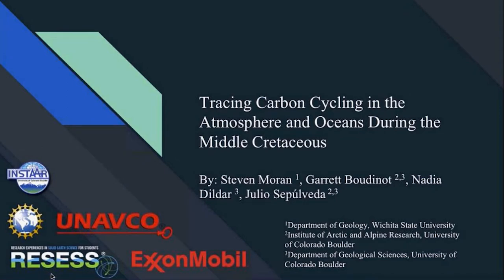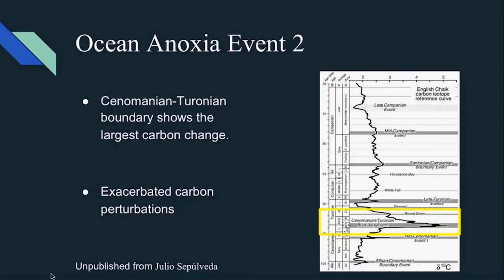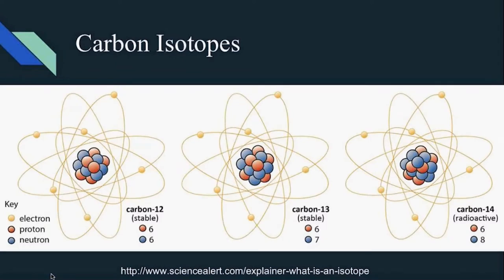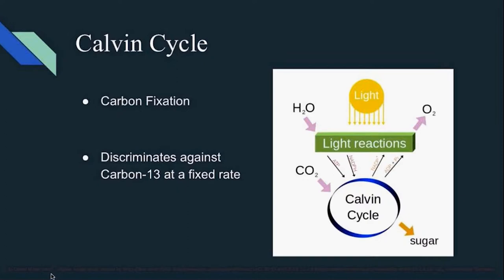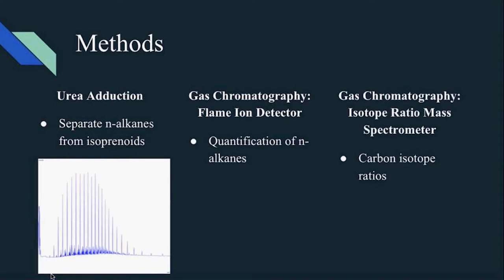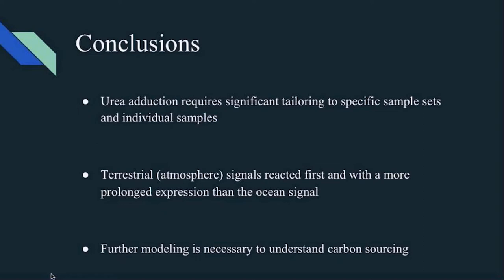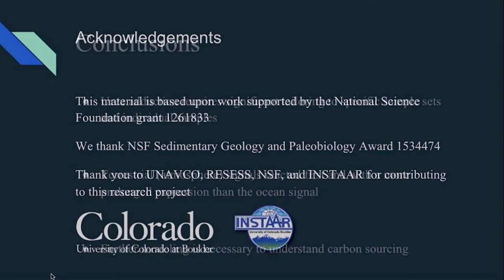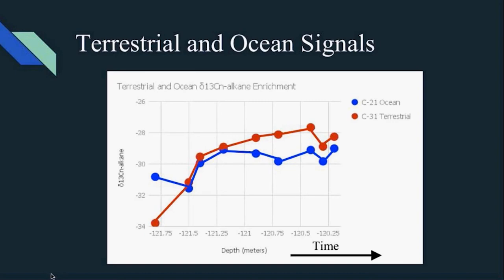Steven Moran - 2017 RESESS Colloquium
Title: Tracing Carbon Cycling in the Atmosphere and Oceans During the Middle Cretaceous